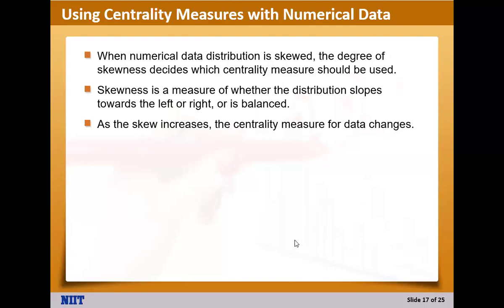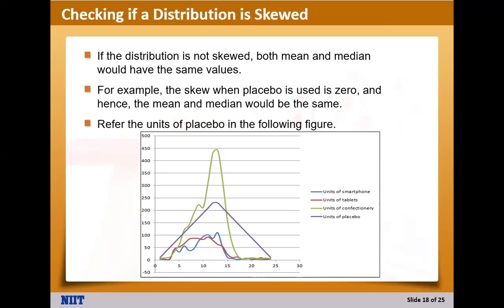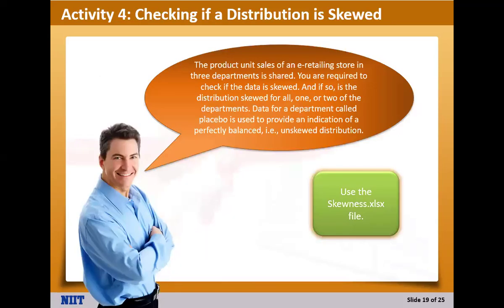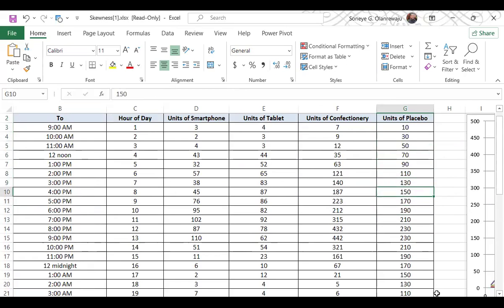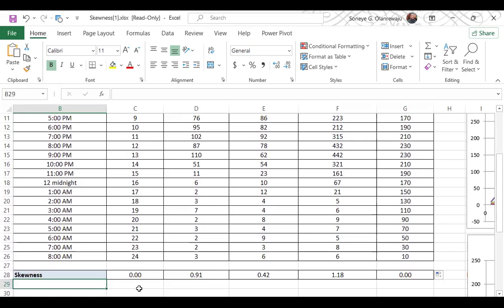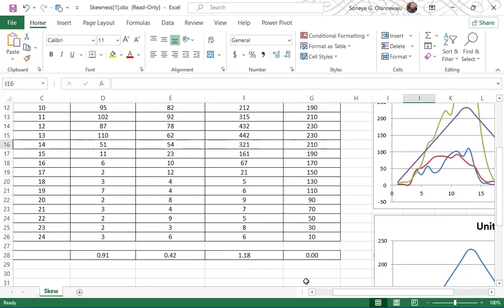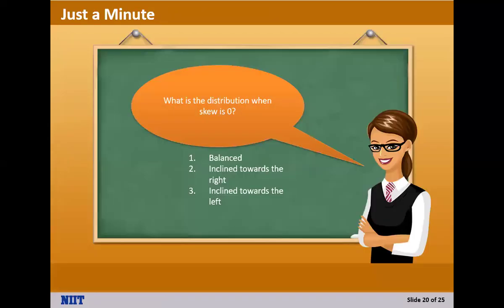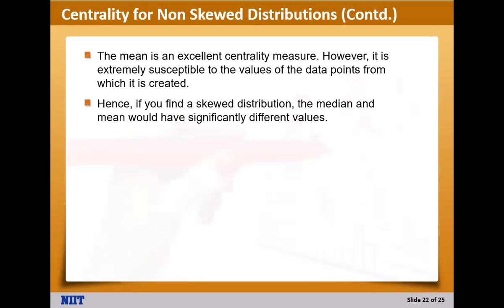Intro to Statistics Centrality Measure